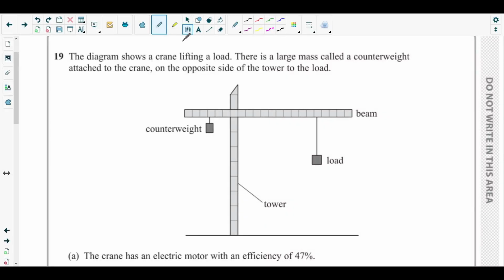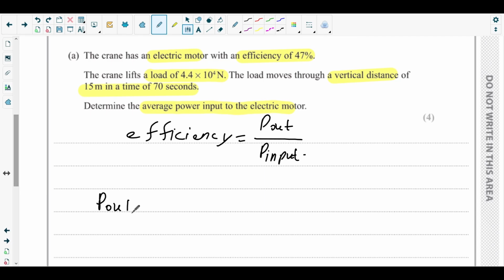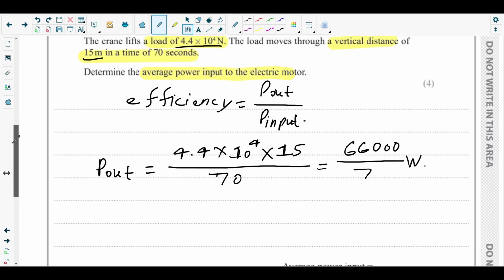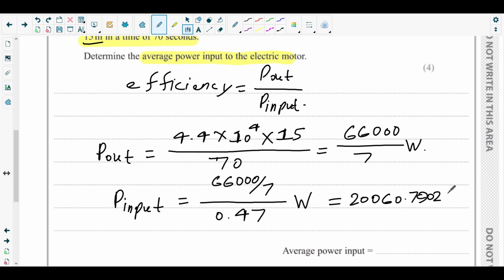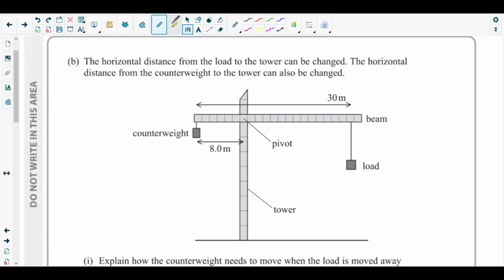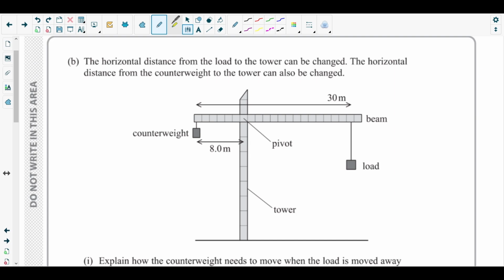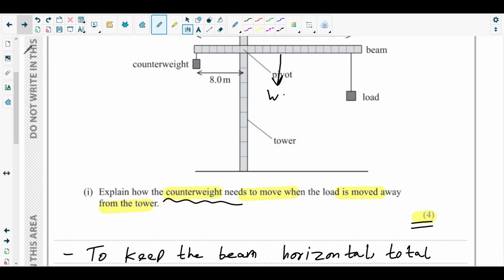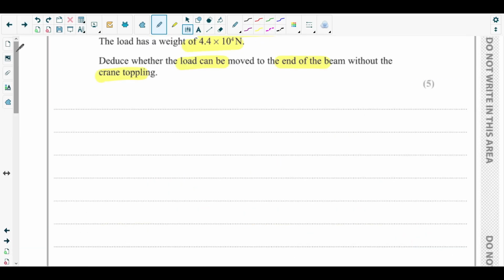Q.NO.19 : Moments and It's Principles.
Timecodes:

00:00 - Part (a)
03:38 - Part (b-i)
10:04 - Part (b-ii)

🎓 𝗧𝘂𝘁𝗼𝗿𝗶𝗻𝗴 𝗜𝗻𝗾𝘂𝗶𝗿𝗶𝗲𝘀

📞 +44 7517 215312 (WhatsApp available)